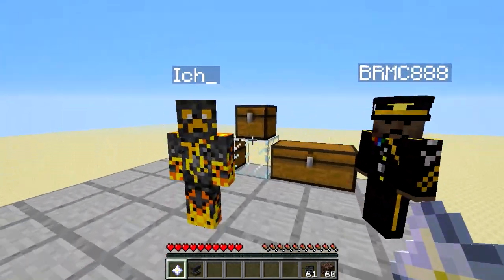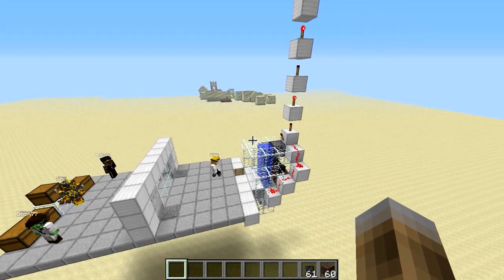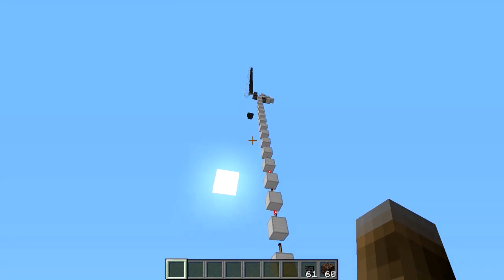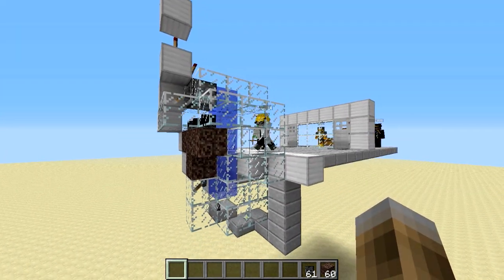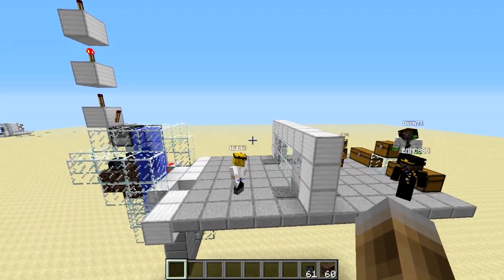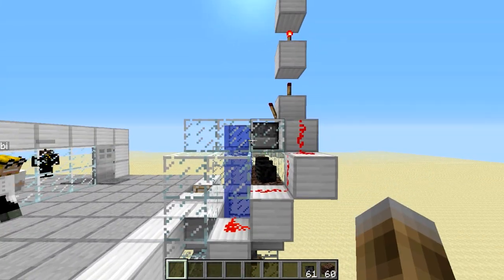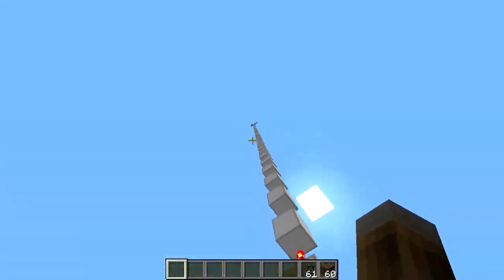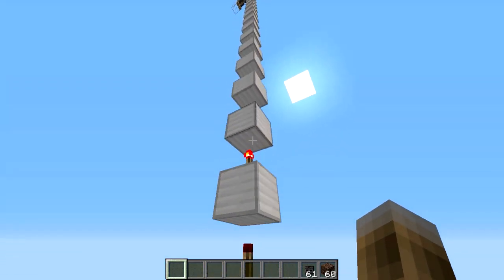Snapshot 12w41a: Whack-a-Wither!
A Quickbuild by Wubbiconcepts and me!

Track: Rising